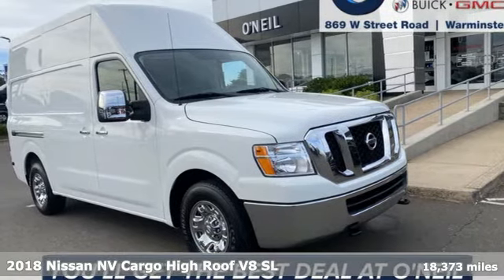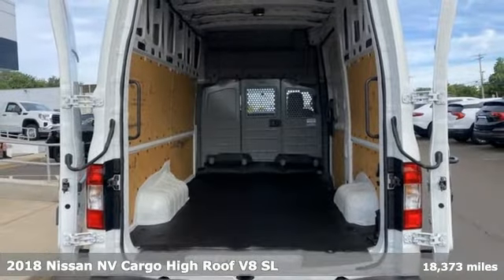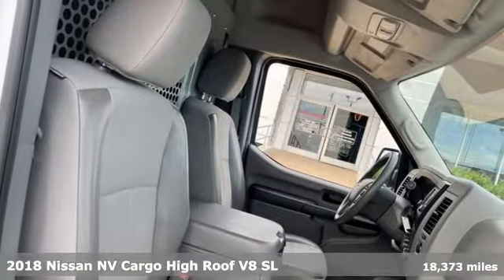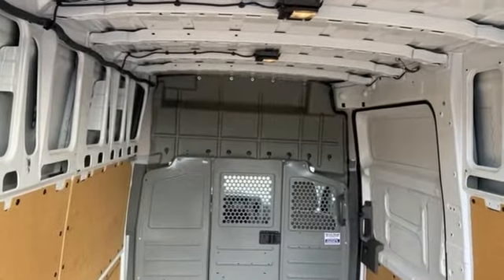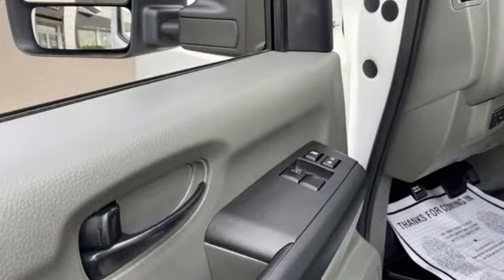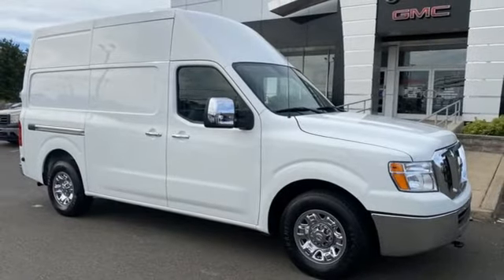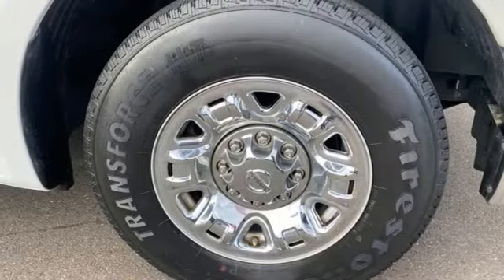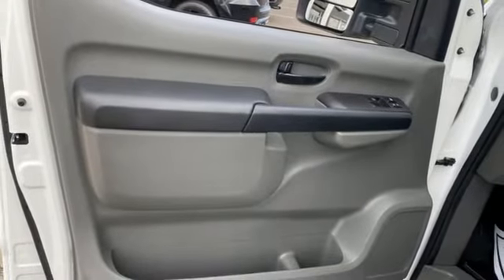Used 2018 Nissan NV3500 HD Cargo Warminster PA Philadelphia, PA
Year: 2018
Make: Nissan
Model: NV3500 HD Cargo
Trim: SL
Engine: 5.6L V8 DOHC 32V
Transmission: 7-Speed Automatic
Color: White
Interior: Gray
Mileage: 18373
Stock #: GM10311A
VIN: 1N6AF0LY7JN814460

Address:
869 West Street Road